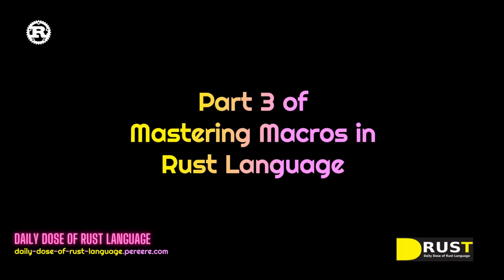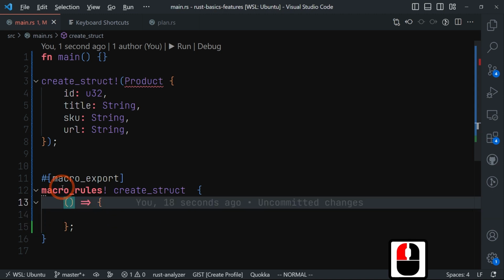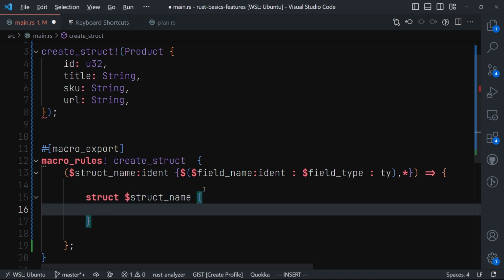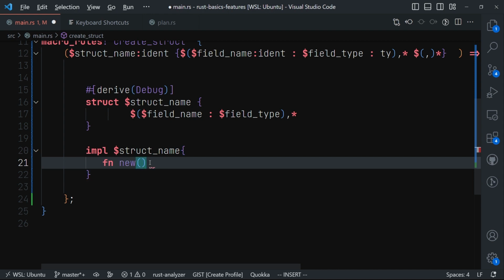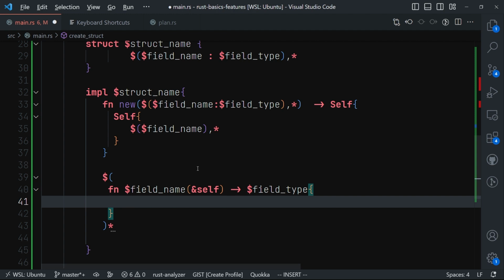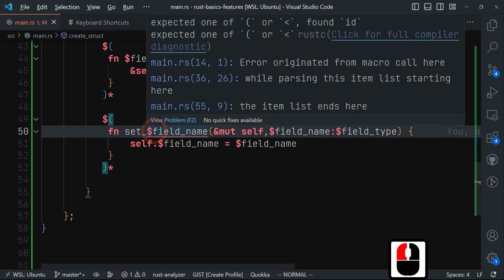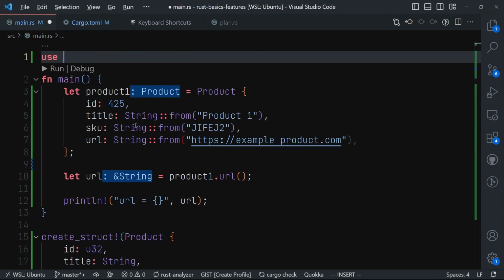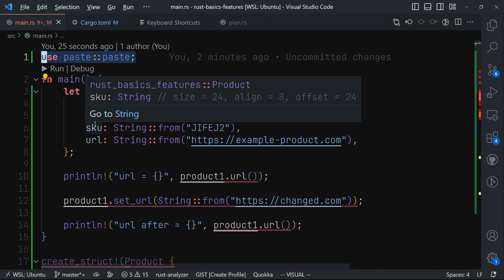Rust Generate Unlimited Structs with Macro - Part 3 - Deep Dive into Rust Macro - Detailed Example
Here is Part 3 of this series where we explore the power of Rust Macros. In this video, we are going to explore how to create a macro in rust that will automatically generate unlimited Structs by calling a custom macro we will create.

All the generated Structs will have getters and setters for all the fields.

All the structs will also have an associated called "new" that will generate instances of the.

0:00 Intro